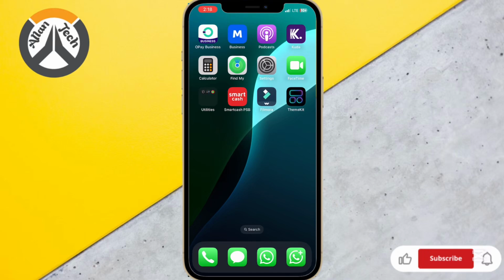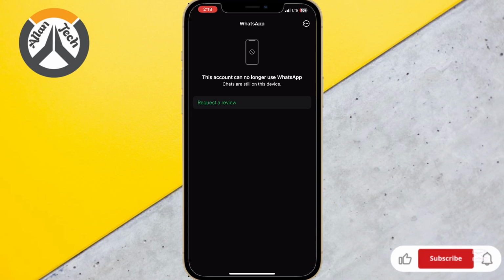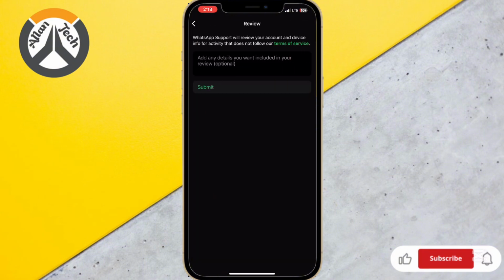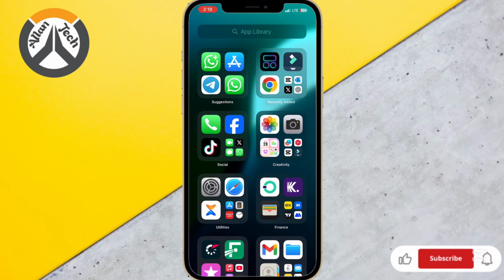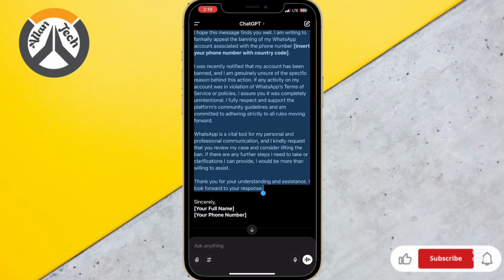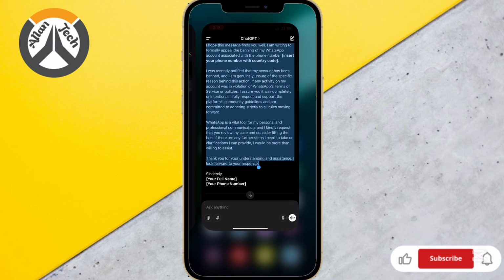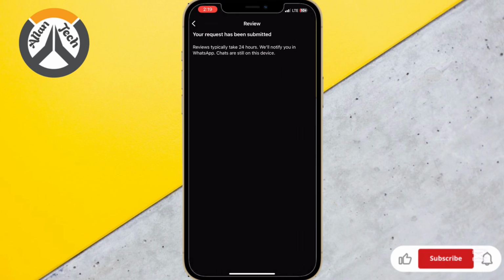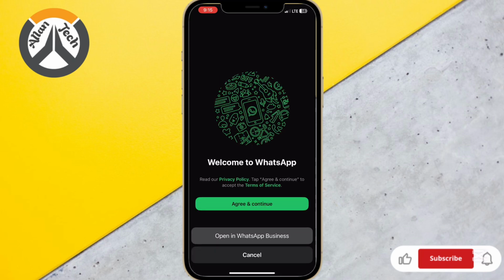Banned from WhatsApp? Watch This Before It’s Too Late! (ChatGPT Appeal Guide)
Did your WhatsApp account get banned out of nowhere? Don’t panic — this video could save your account!
Join Allan from Tech Gurus as he shows you a powerful way to write an appeal using ChatGPT that has helped many people recover their WhatsApp accounts FAST.

In this video, you’ll learn:
 • The real reasons WhatsApp bans accounts
 • How to contact WhatsApp the right way
 • How to use ChatGPT to write a winning unban appeal
 • What to expect after submitting
 • BONUS: We check back after a few hours to see if it worked!

Time is ticking — the sooner you appeal, the better your chances. Let’s do this!

Timestamps:
00:00 – Don’t Panic: Intro
00:16 – Why You Got Banned
00:36 – How to Contact WhatsApp Support
01:01 – Let ChatGPT Write Your Appeal
01:41 – Submit the Appeal
02:11 – Bonus Tips
02:31 – Did It Work? Let’s See!